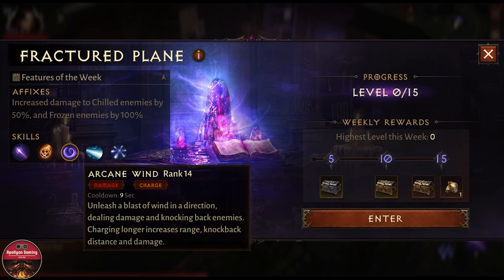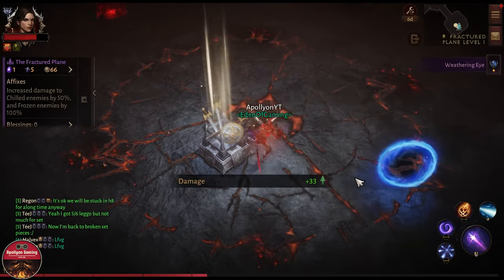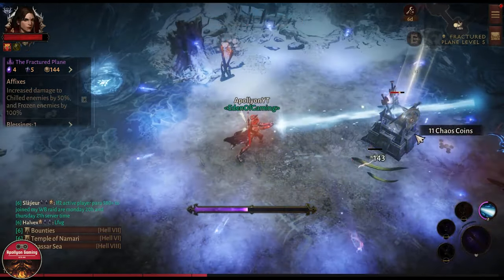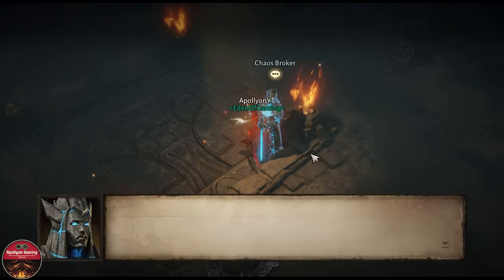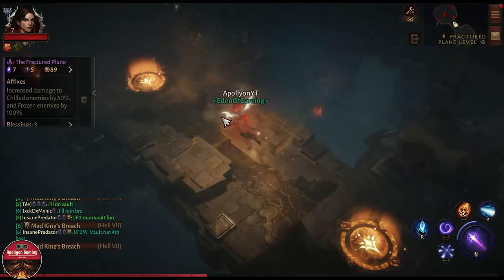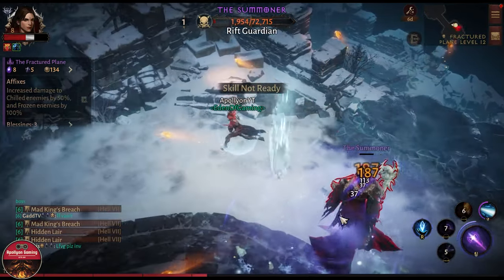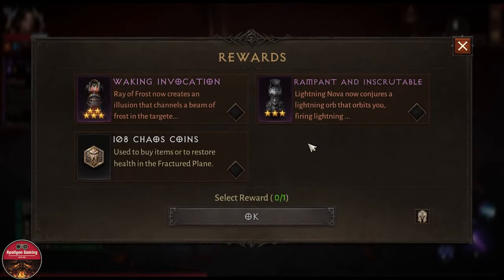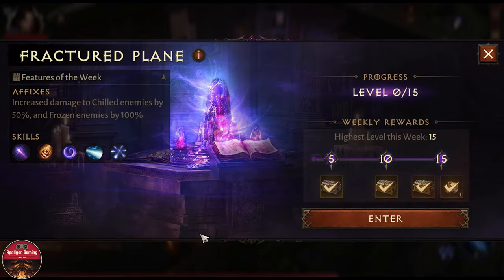How To Do Fractured Plane With All Achievements - Wizard - No Death - 27mins - Diablo Immortal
⏱️TIMESTAMPS⏱️

0:00 Intro
0:50 Stage 1-5
12:08 Stage 6-10
22:20 Stage 11-15
35:00 Rewards